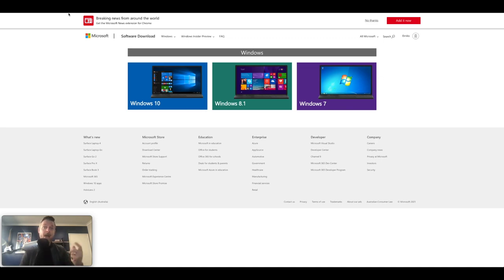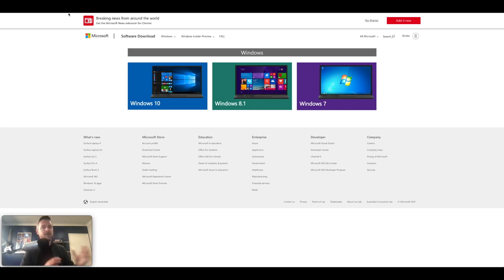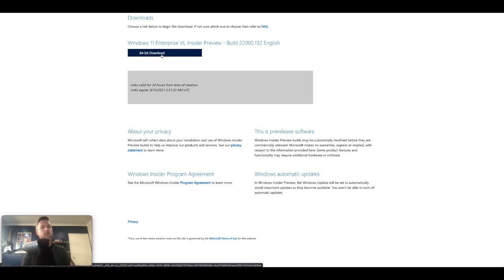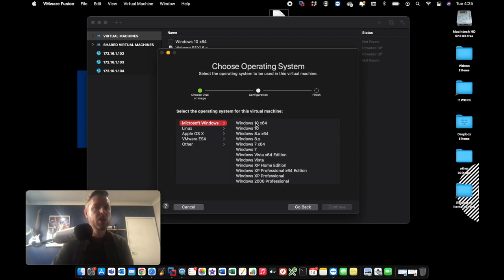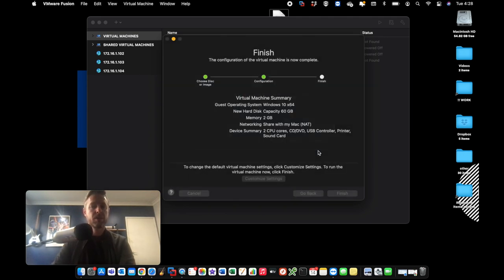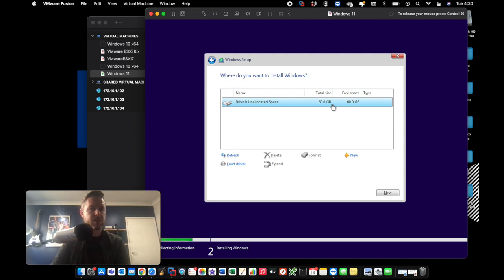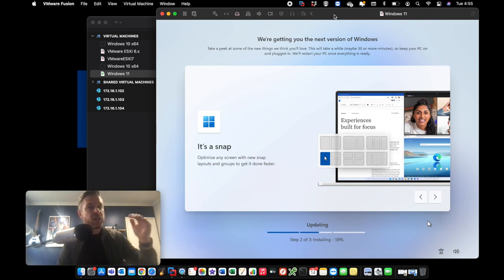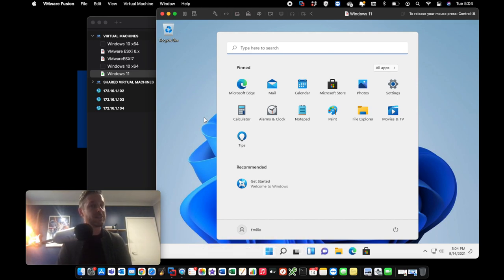How to Install Windows 11 onto a Mac (using VMware Fusion)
We'll go through the steps on how to Install Windows 11 onto a Intel based Mac.
We are running macOS Big Sur and will be using VMware Fusion.
** these steps will not work using Boot Camp or an M1 Mac.
👉Want to speed up your Mac? I use CleanMyMac